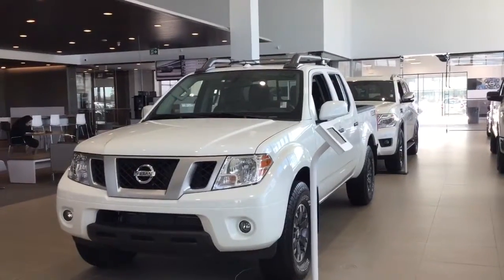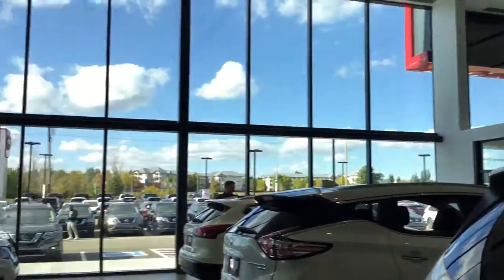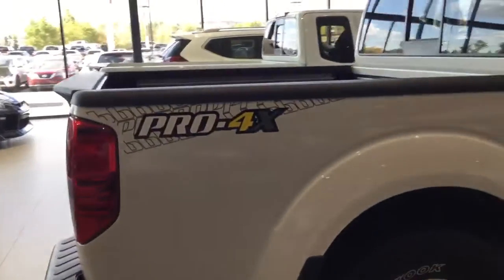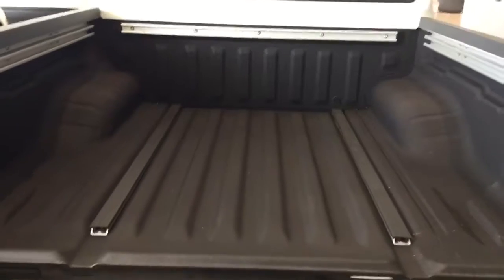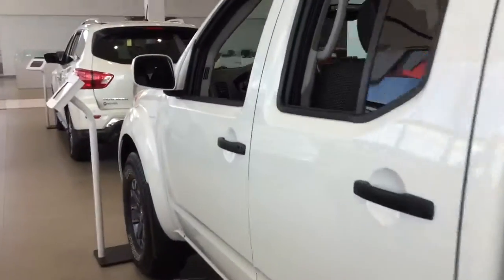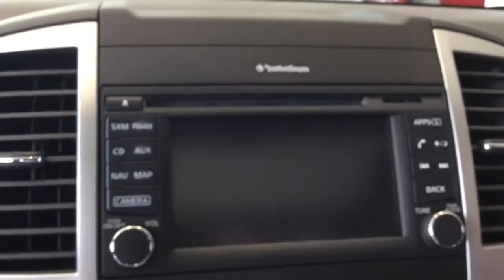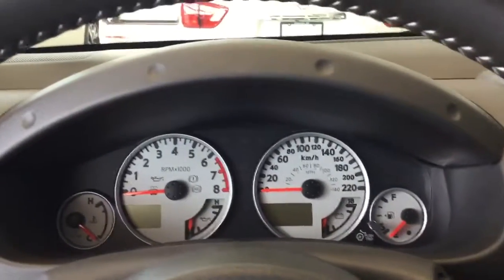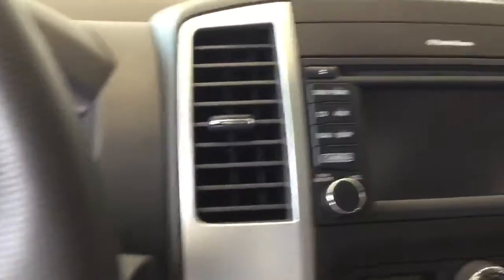2018 Frontier for George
2018 Nissan Frontier Pro-4X walk around for George